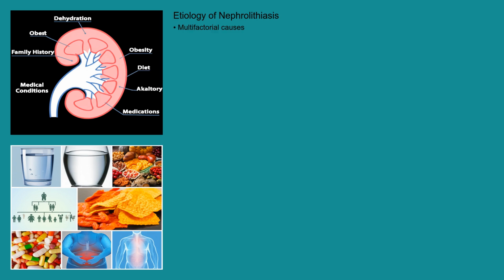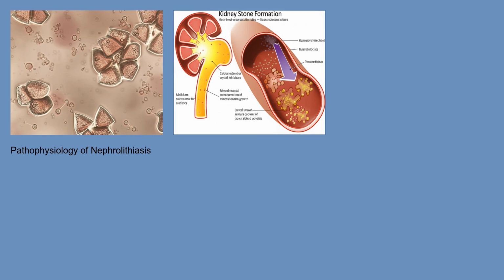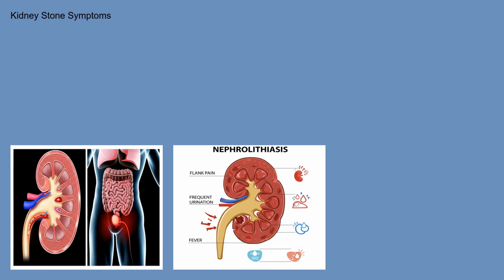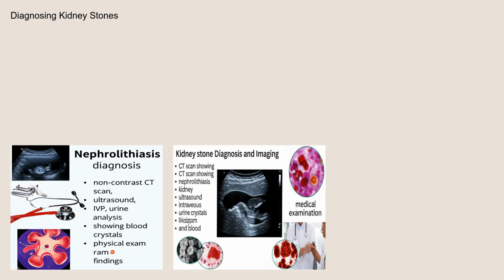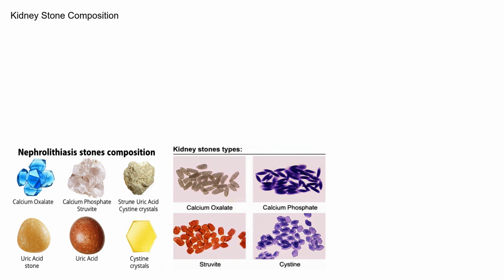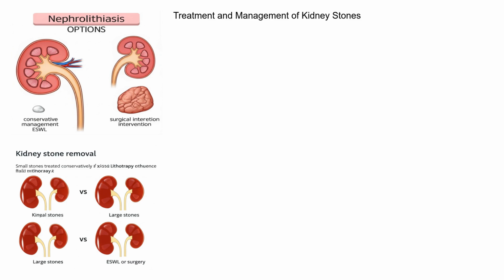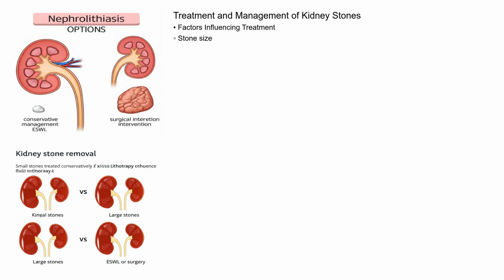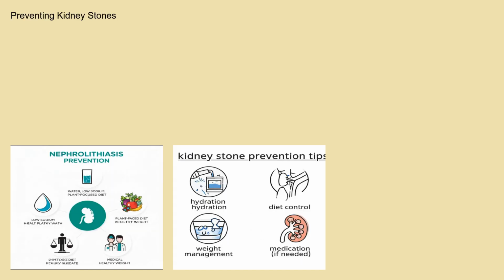Nephrolithiasis Explained Causes, Symptoms and Treatment, All Insights